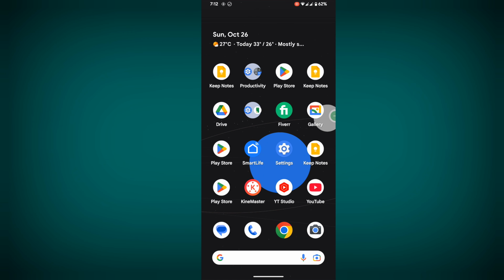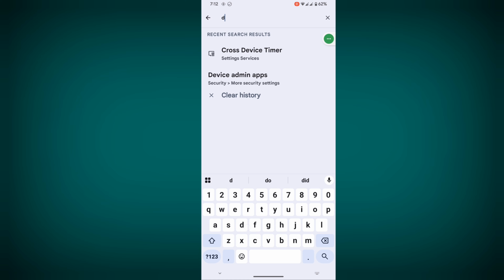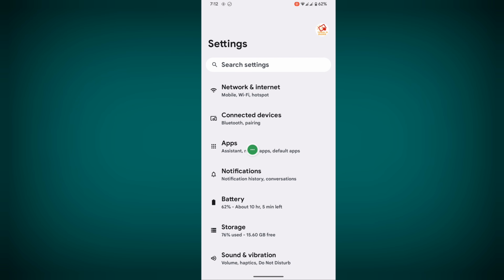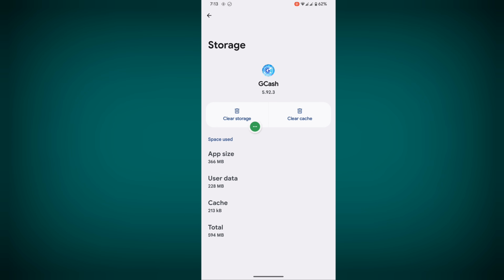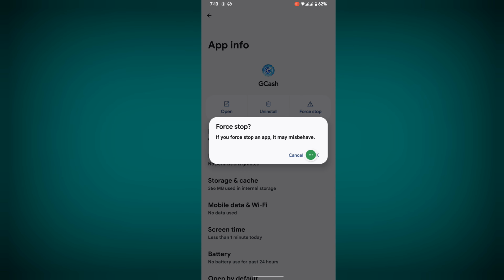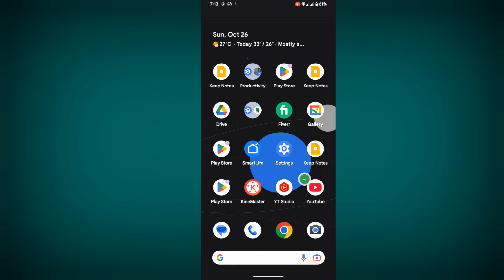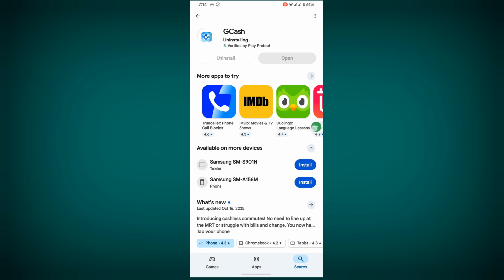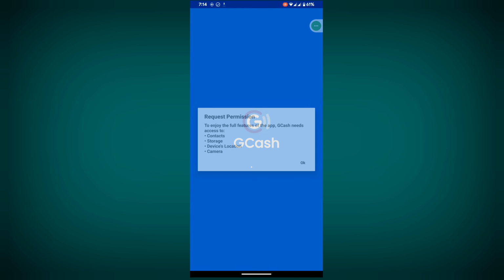Cannot open gcash after update | how to fix Gcash not open | Gcash not opening | can't open gcash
🚨 GCash Not Opening After Update 2025? Here’s the FIX! 🚨
If your GCash app won’t open or keeps crashing after the latest update 😩 — this step-by-step guide will help you solve it quickly 💡

✅ What You’ll Learn:
🔹 Why GCash stops opening after update
🔹 How to fix GCash stuck on logo or loading screen
🔹 Solutions for GCash crashing or not responding
🔹 How to restore your GCash access without reinstalling

🎯 Topic Covered:
📲 Fix GCash not opening after update 2025
⚙️ Repair GCash app stuck on splash screen
🔧 Stop GCash from crashing or freezing
🚫 Solve GCash not responding or loading issue
💥 Restore GCash access safely
💾 Fix GCash app error after update
🔐 Troubleshoot GCash login and app issues